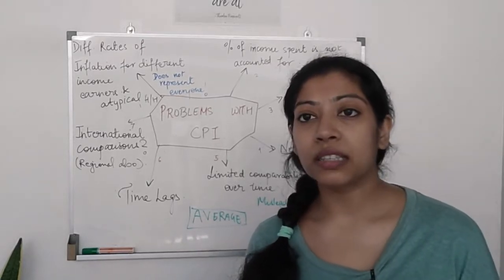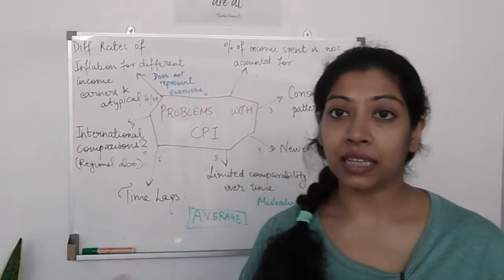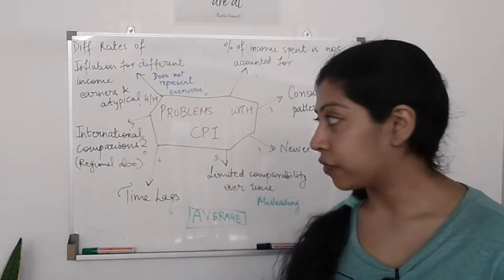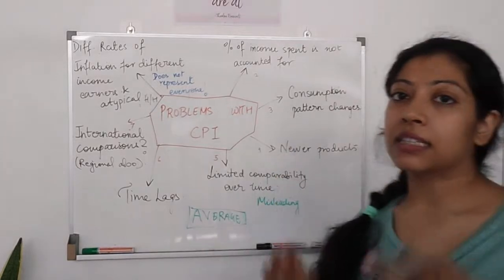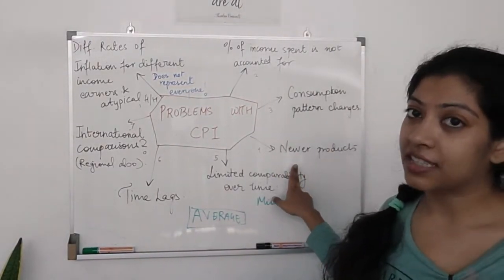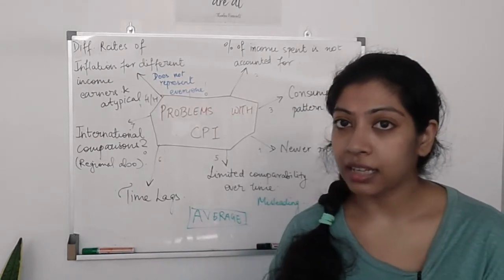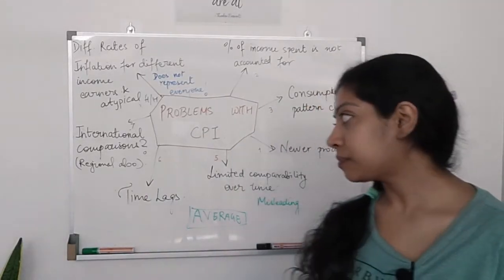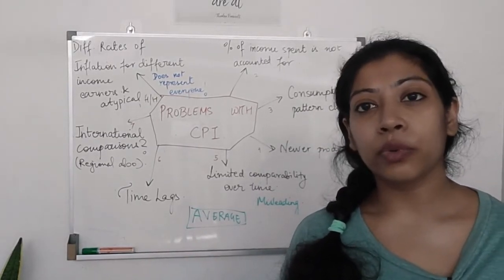Problems With CPI - Econ-O-Biz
IB Economics 3.3Macroeconomic Objectives- Low and stable Inflation from the syllabus. In this video, we look at the drawbacks of CPI to measure inflation.